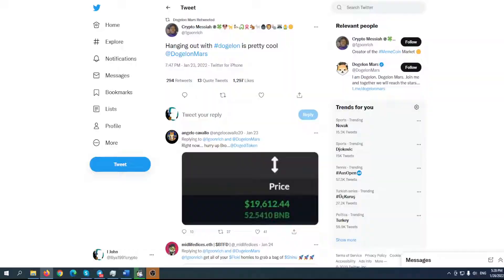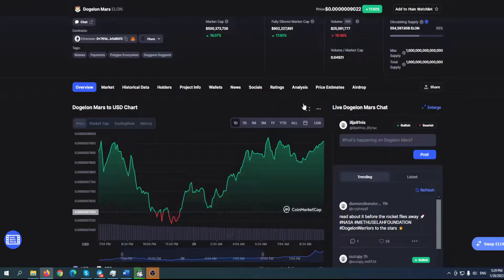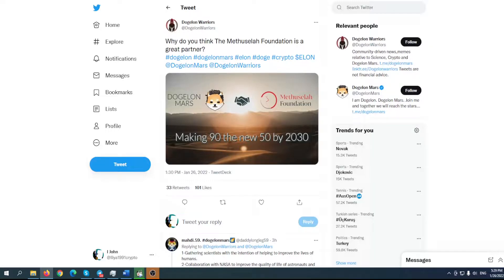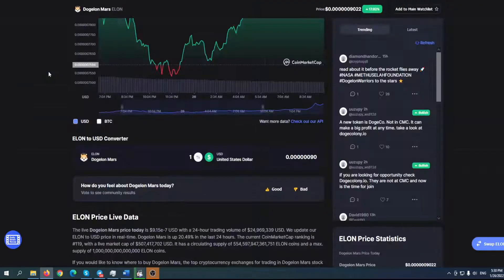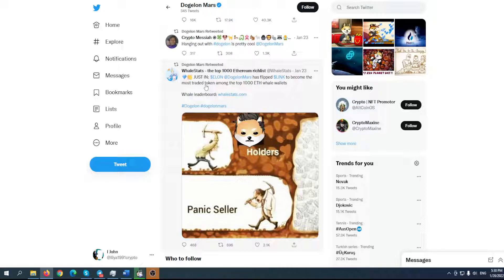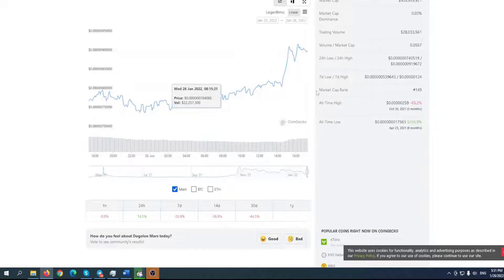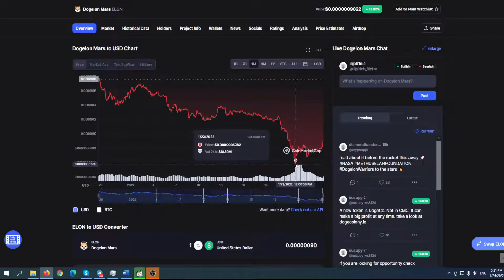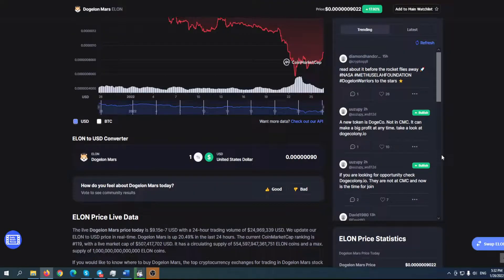DOGELON ELON TOKEN BIG UPDATE: ARE YOU READY FOR PRICE INCREASE?! (PRICE PREDICTION NEWS TODAY 2022)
Today we talk about dogelon,dogelon mars,dogelon token,dogelon news,dogelon price prediction,how to buy dogelon mars,dogelon coin news